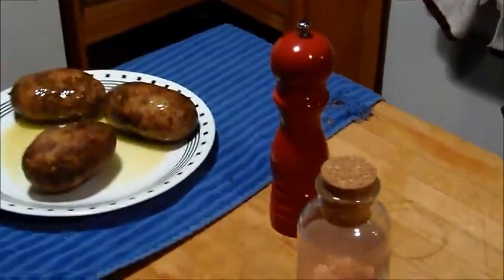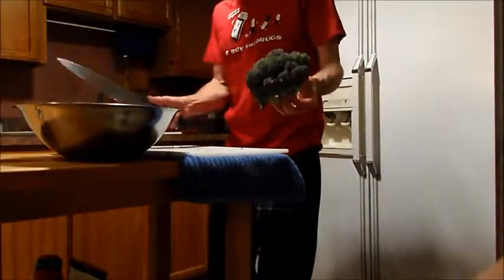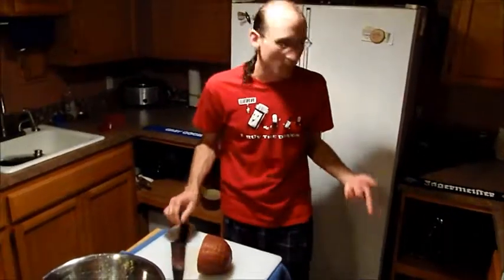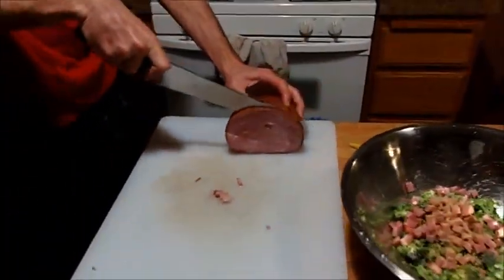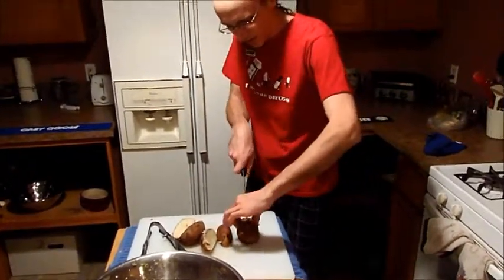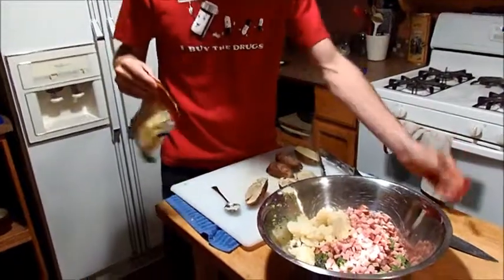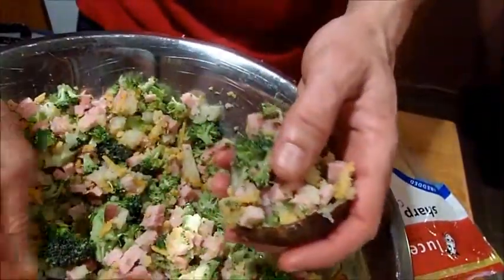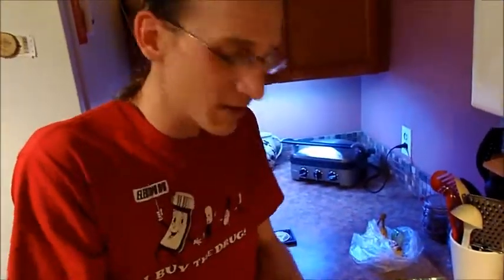tuna melts ghetto gourmet - ep.1: twicebakedpotatoes!!!!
drunkie doomer doing cooking.

we make some twice baked potato awsomeness and share important cooking knowledge.

"every mutiny begins with the cooks"